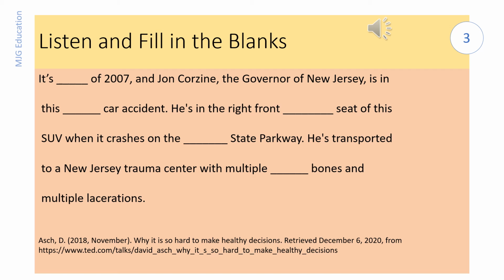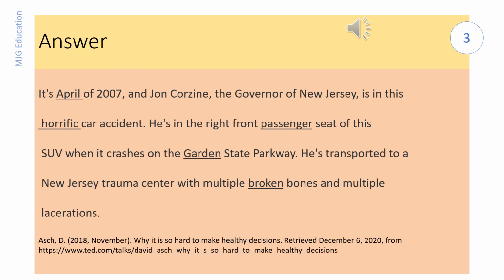PTE Academic Listening Fill in the Blanks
PTE Academic Listening Fill in the Blanks is described and given examples